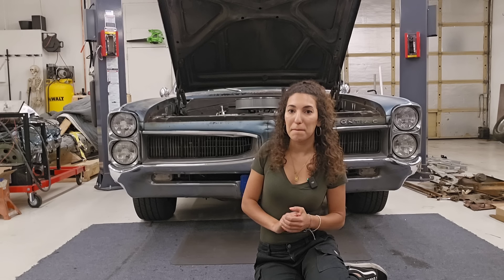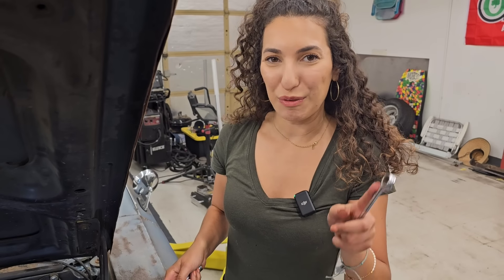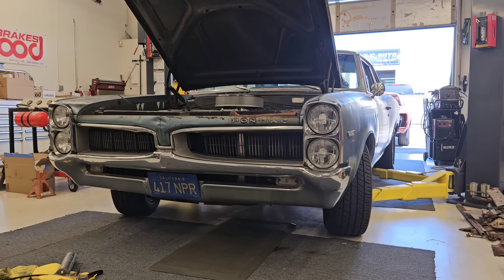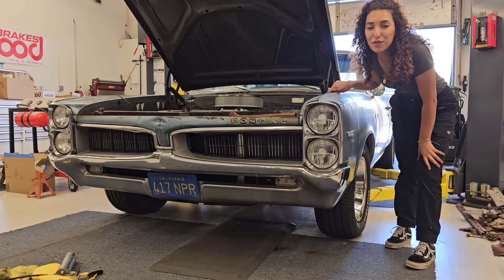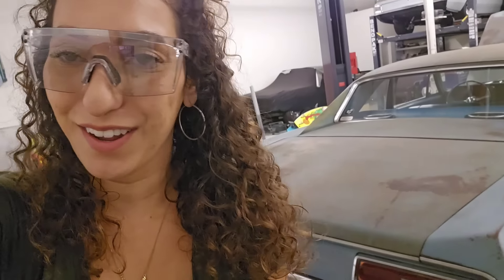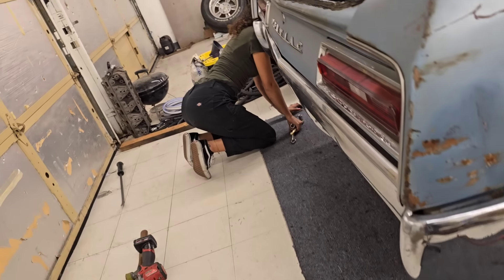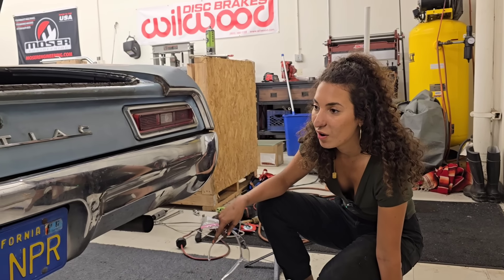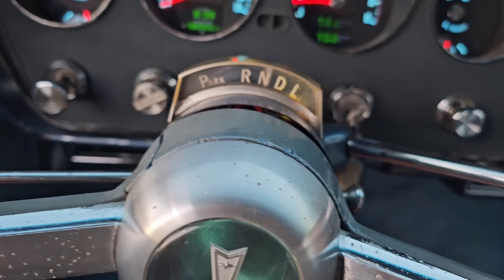Fixing Everything That Annoys Me About My Pontiac Tempest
Hey look! It's a midweek upload! The Tempest has been needing some maintenance for a while and there were a handful of things that were really bothering me... so I fixed them!

oreilly auto parts
patina
muscle car
daily driver
cars
fix
wrenching
mechanic
ls swap